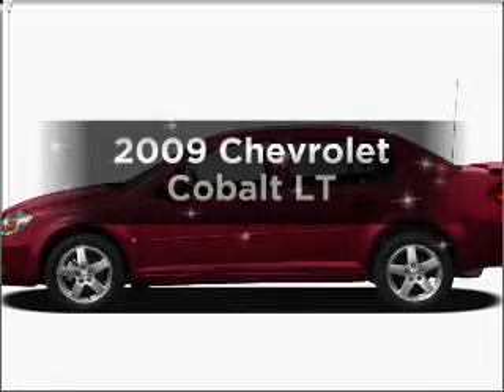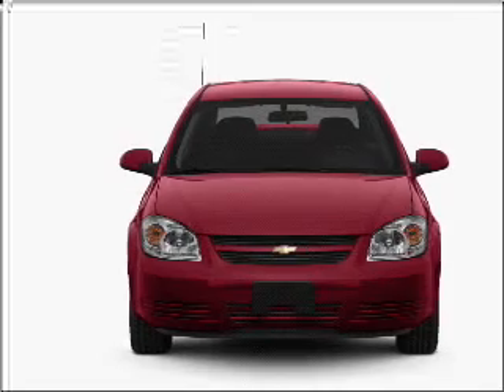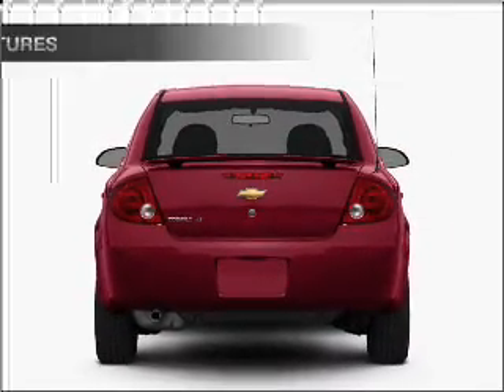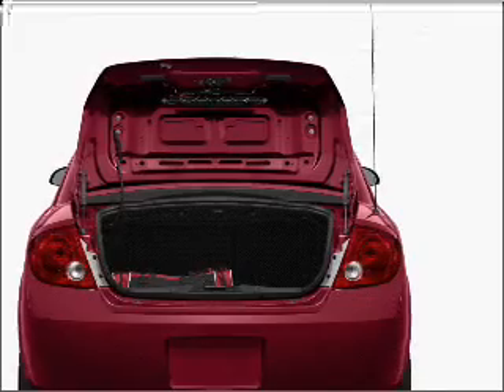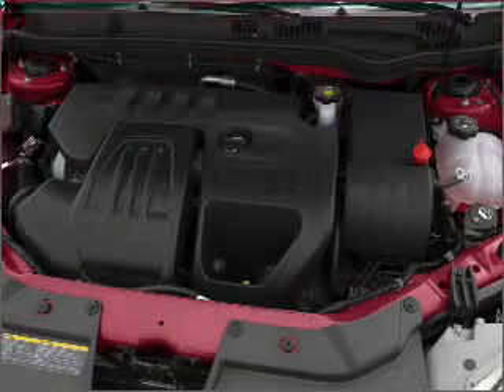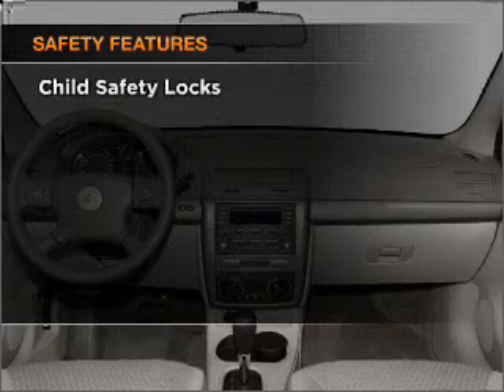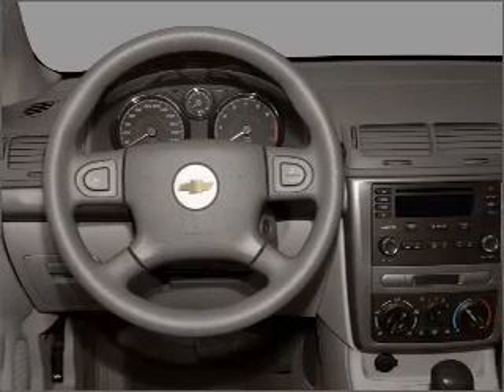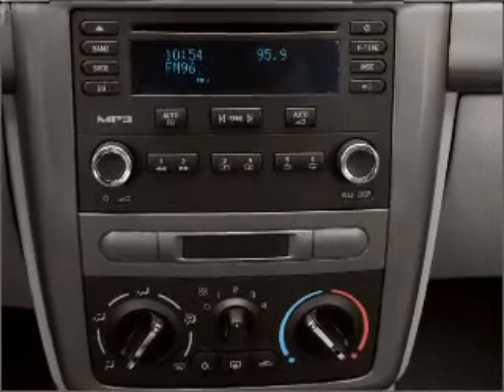2009 Chevrolet Cobalt - Colorado Springs CO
Year: 2009
Make: Chevrolet
Model: Cobalt
Trim: LT
Engine: 2.2 liter inline 4 cylinder 16 valve
Transmission: Automatic
Color: Gold Mist Metallic
Mileage: 30767
Address:
1212 Motor City Dr